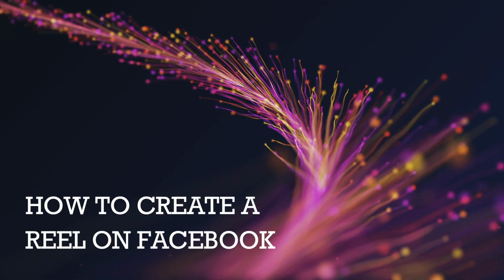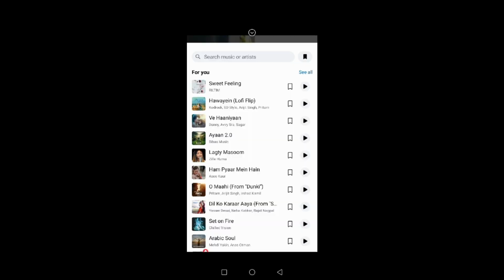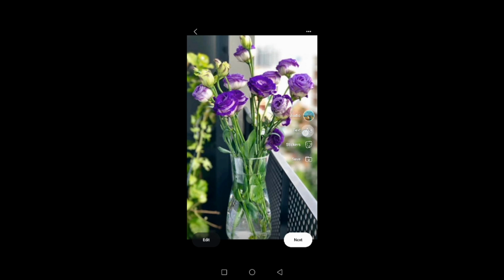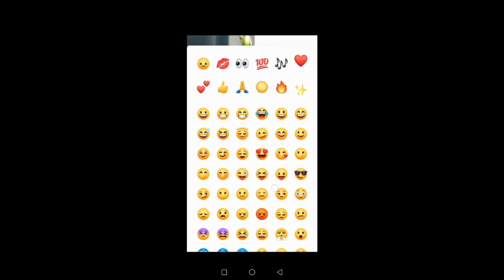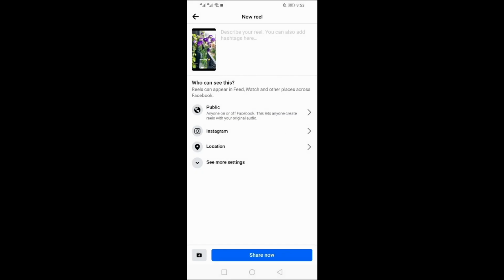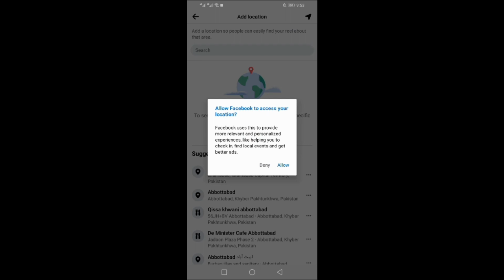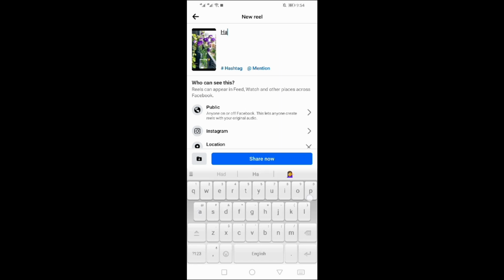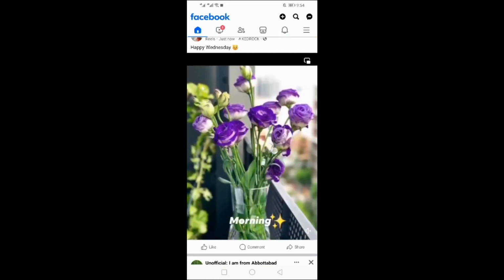How to create a reel on Facebook (Quick guide)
Learn how to create a reel on Facebook in this short video, step by step guide.